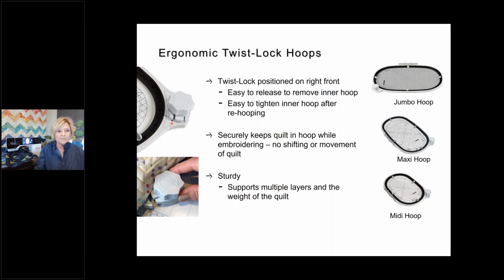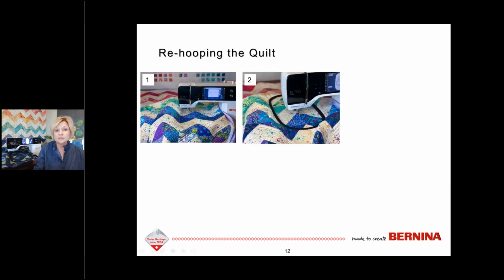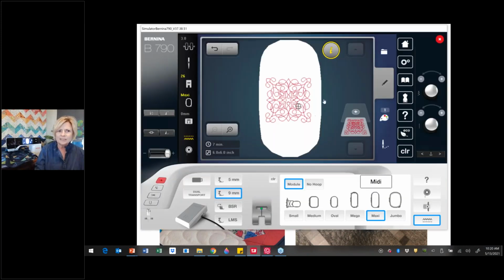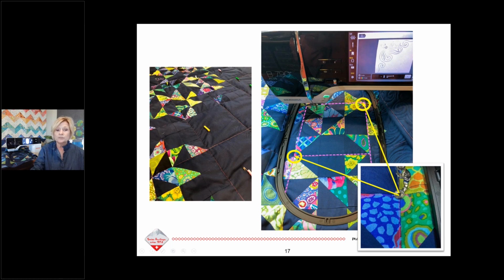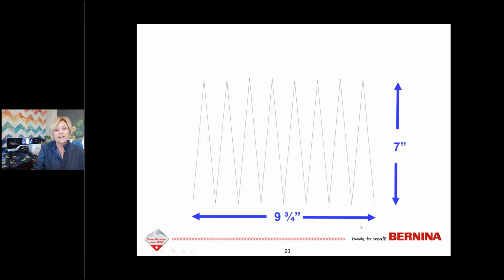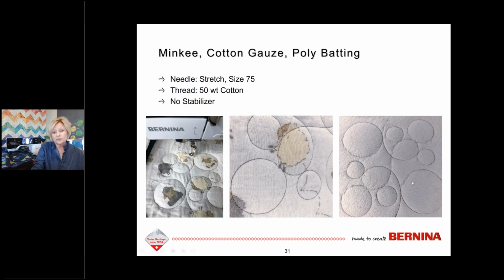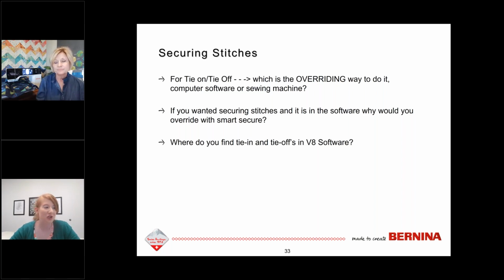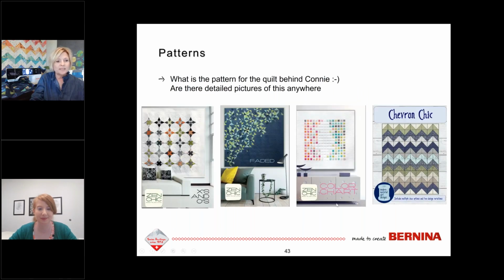Computerized Quilting on a Domestic Machine Webinar Series with Connie Fanders Session 3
Join Business Manager of Embroidery, Connie Fanders, for a series of four 30-minute webinars to take you through the entire process of Computerized Quilting with the Domestic Machine.
Webinar 1: Quilting Preparation & Process
Webinar 2: Stitch Perfection
Webinar 3: Precise Design Positioning
Webinar 4: Quilting Possibilities